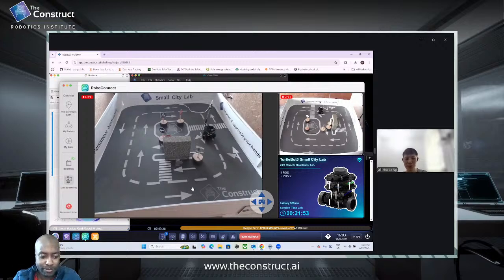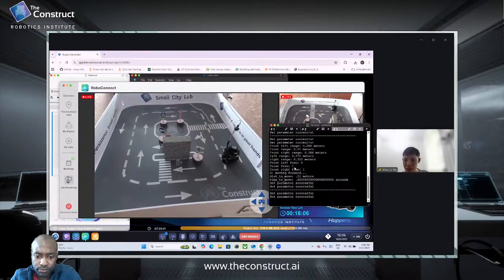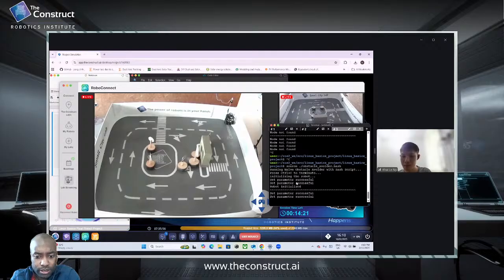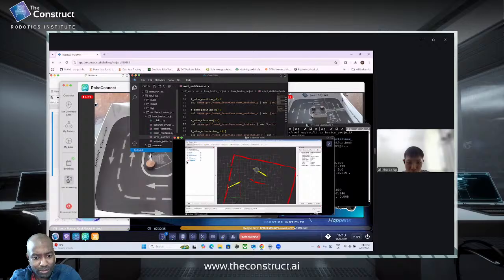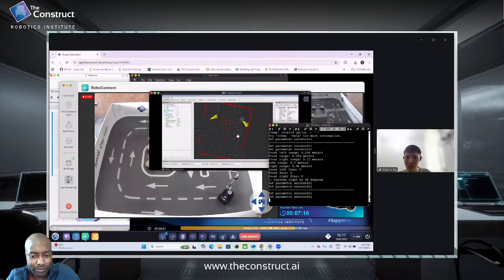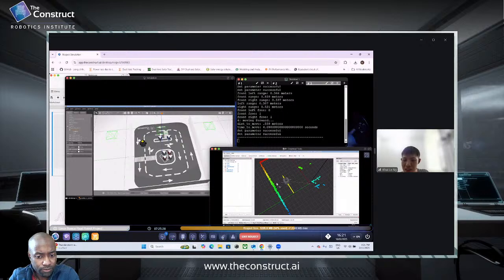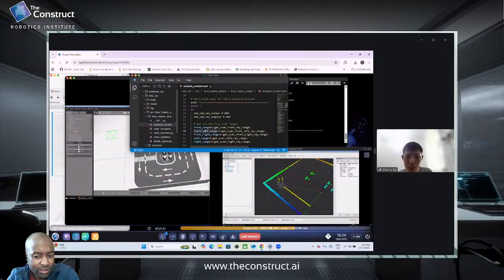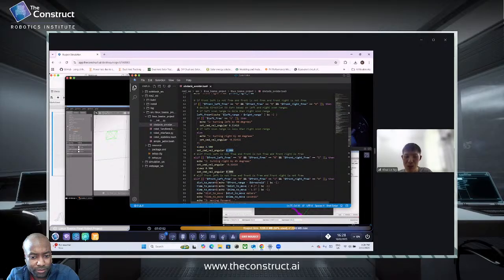Ng Khai Le Linux for Robotics Presentation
Ng Khai Le will do a presentation of his real robot project built during his completion of the Linux for Robotics course. In this presentation,  Ng Khai Le will explain us how he created a program to control the robot movements in simulation and on the real robot using the Linux Shell scripting language and using a ROS2-based Robot Interface program written in Python.